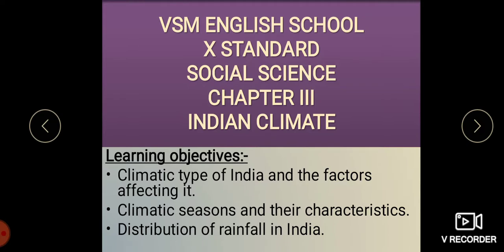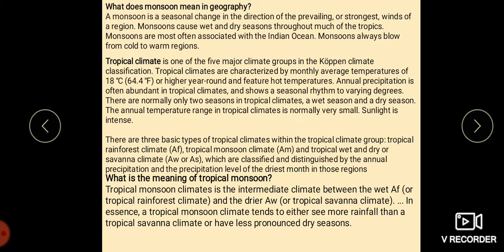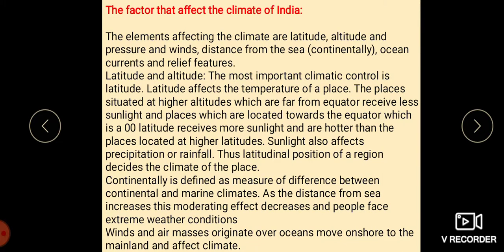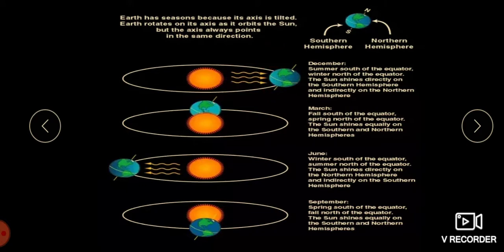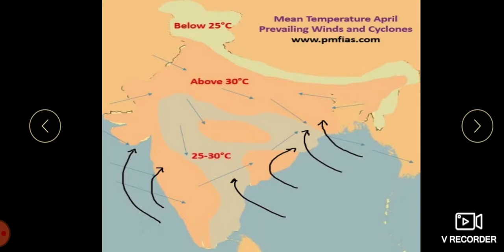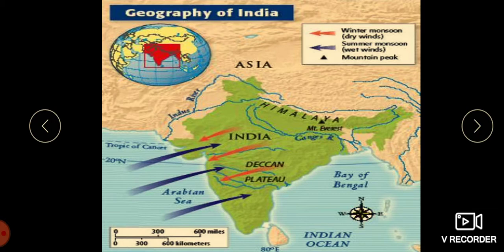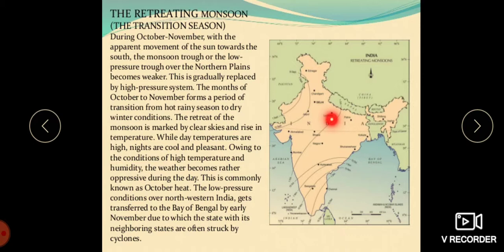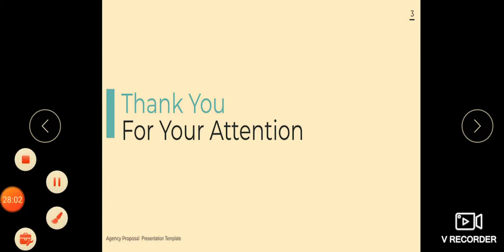10th standard/geography/chapter 3/Indian climate